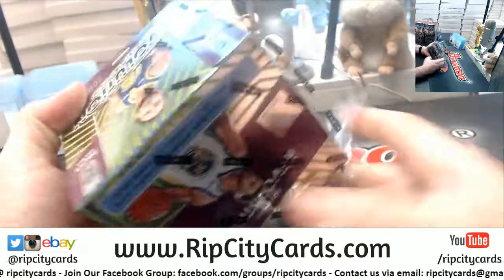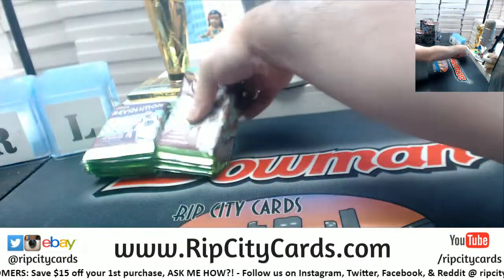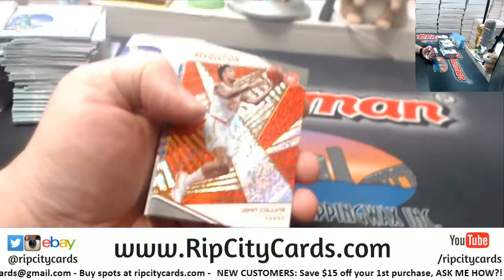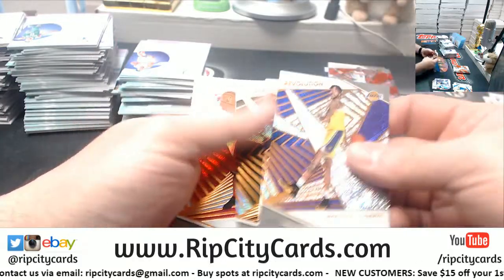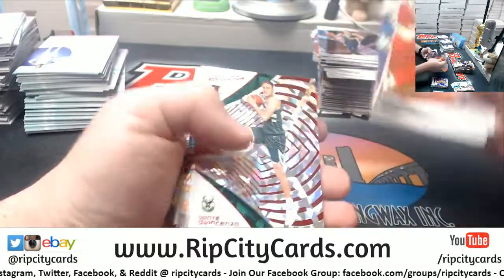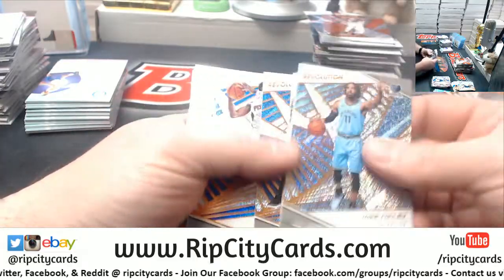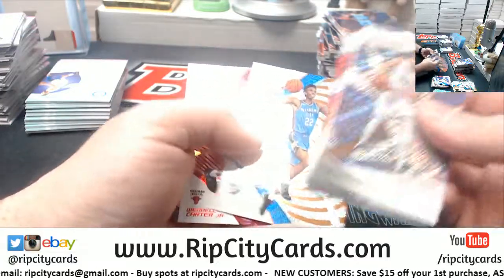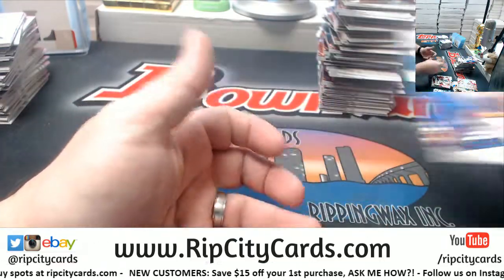2018 19 Revolution Chinese New Year 8 Box #2 EBAY